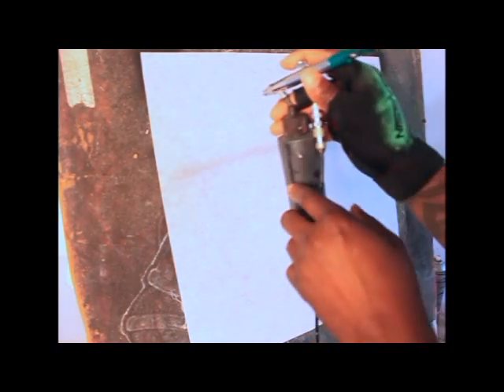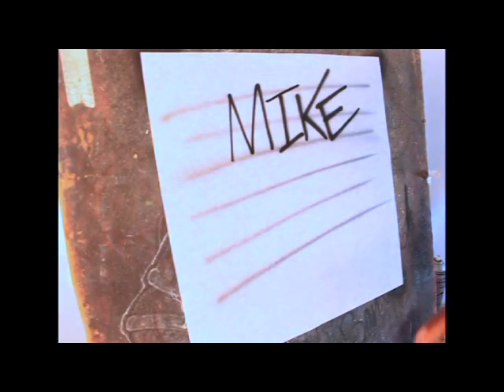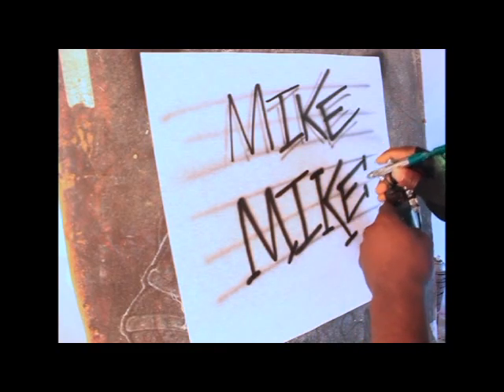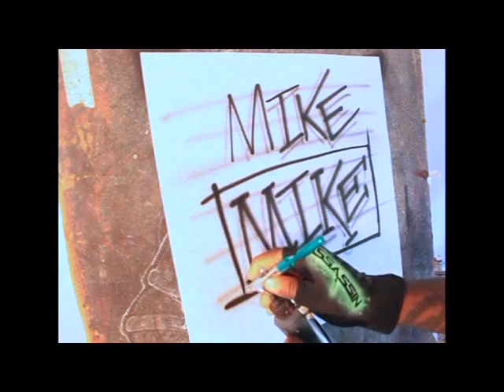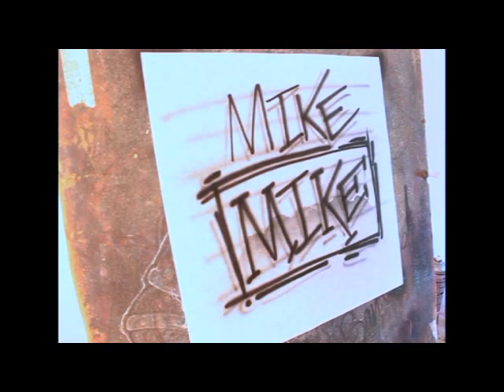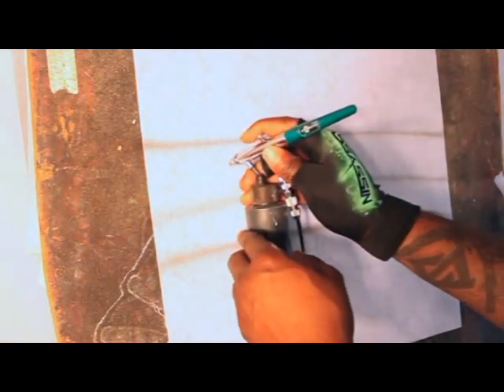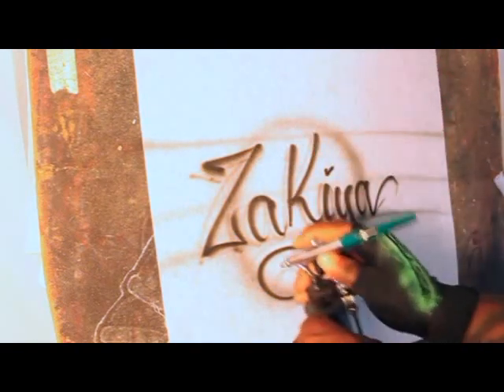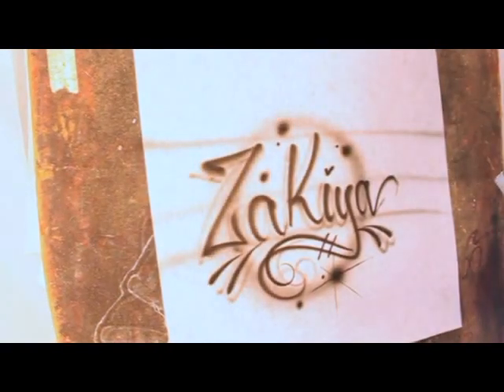Learn How To Airbrush Print Lettering By Airbrush Assassin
Hi my name is Malcolm “Airbrush Assassin” McCrae I’m a globally recognized full-time artist, author, speaker, and social entrepreneur who has seamlessly integrated creativity into a  lifestyle. I have dedicated over 25 years to the craft of airbrushing and I have established myself as a professional artist with a profound impact to live, create and inspire others. My expertise in airbrushing and art has taken me across the globe, from West Africa to Australia sharing the art of airbrushing and Artpreneurship. Have a great day.